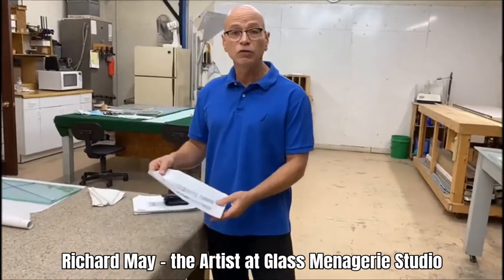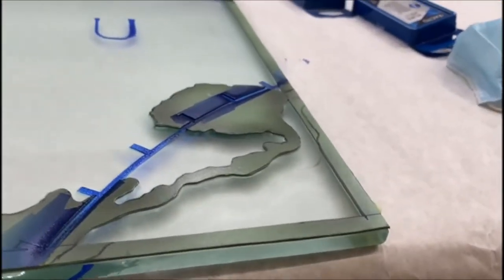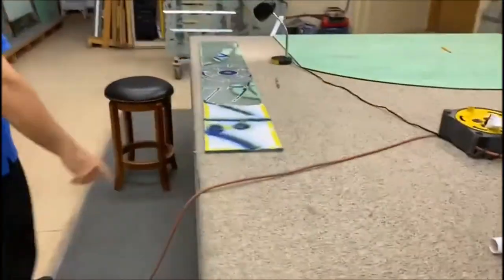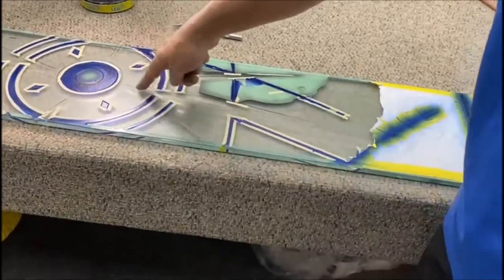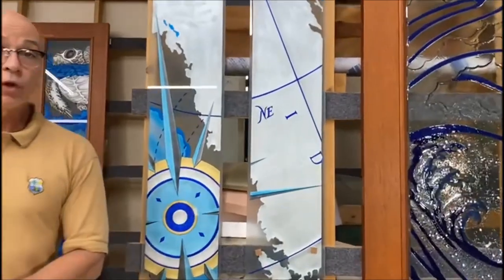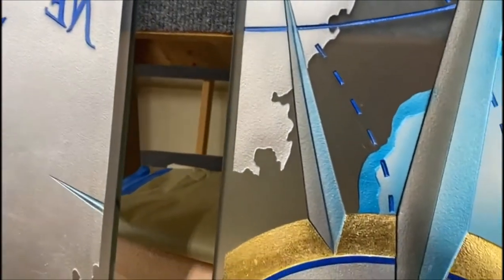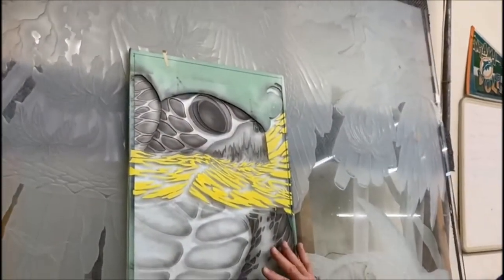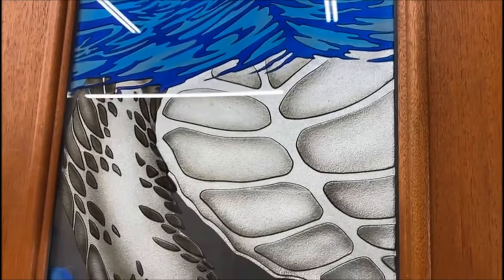Custom Carving & Etching Glass Process for Luxury Yacht. Part 2 - Carved & Airbrushed Glass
In part 2 of the custom glass doors project for ‘Stay Salty’ Luxury Yacht, Richard May from GlassMenagerie.net is working on custom glass etching door panels for the bedroom. Customized artistic map of South Florida design is carefully airbrushed and sandblasted into glass door panels, creating a spectacular 3d effect.